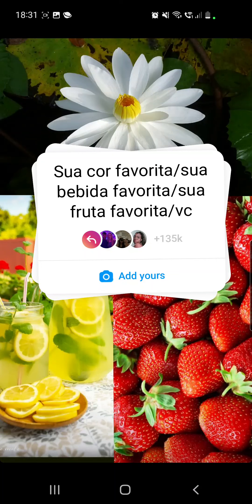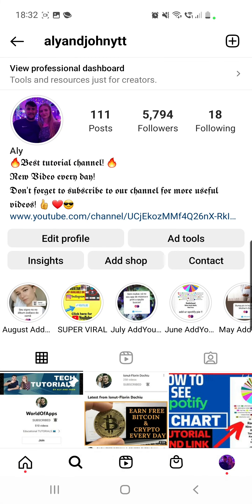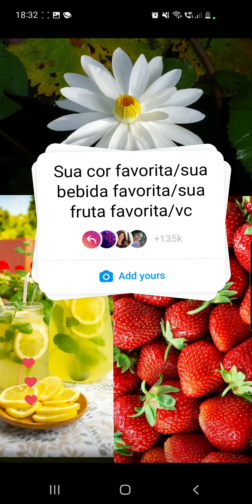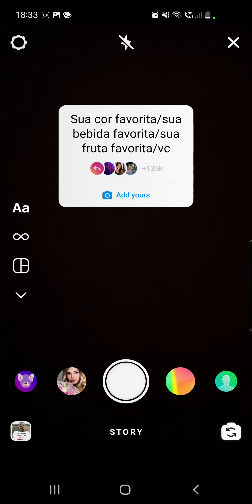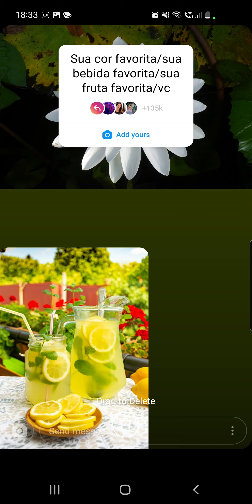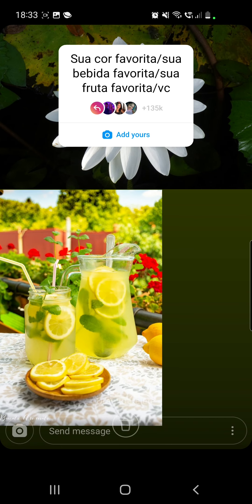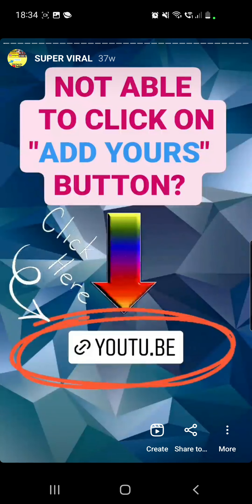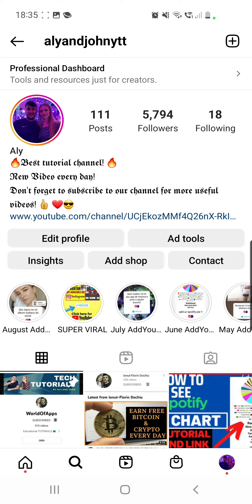Sua cor favorita/bebida favorita/sua fruta favorita/vc Instagram Chain Story|Add Yours Viral Sticker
Sua cor favorita/bebida favorita/sua fruta favorita/vc Instagram Chain Story | Add Yours Viral Trending Sticker

Working 100%! How to do Sua cor favorita/bebida favorita/sua fruta favorita/vc Instagram Chain Story | Add Yours Viral Trending Sticker !
How to fix Not Available to Click on Add Yours Button on Instagram Story